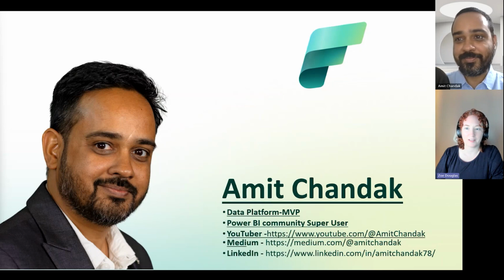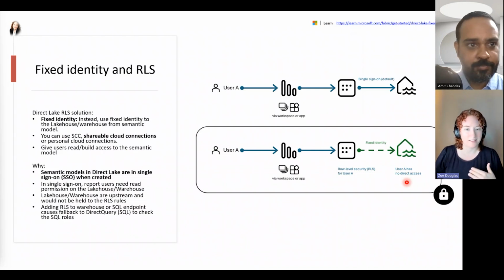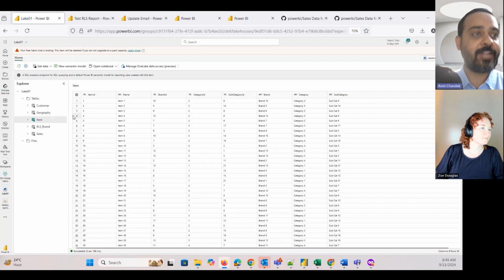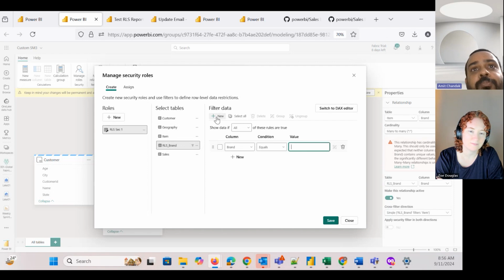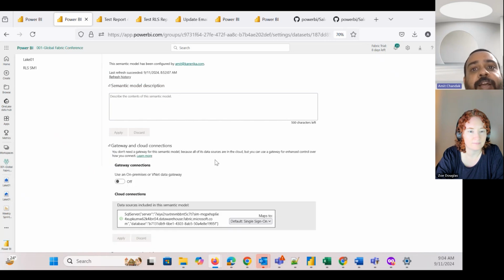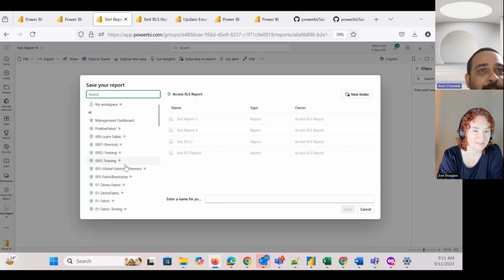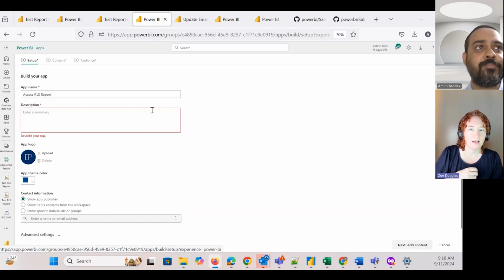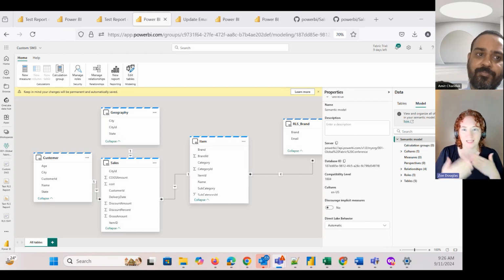Microsoft Fabric Direct Lake Semantic Mode Row-Level Security (RLS)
Speakers: Amit Chandak and Zoe Douglas

Session Overview:
Want to know how to secure data of Direct Lake Semantic Model using Row-Level Security (RLS)? Join us for a step-by-step guide to secure your data on Microsoft Fabric via Direct Lake Semantic Mode, without giving full access to OneLake (Lakehouse/Warehouse).